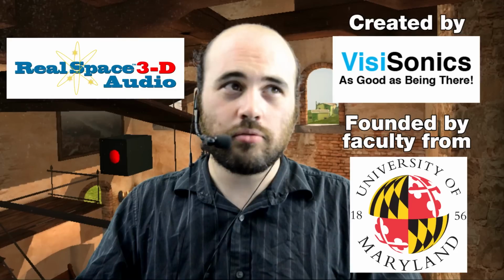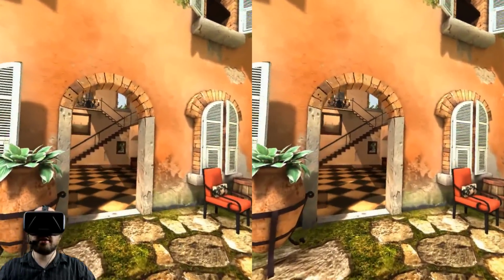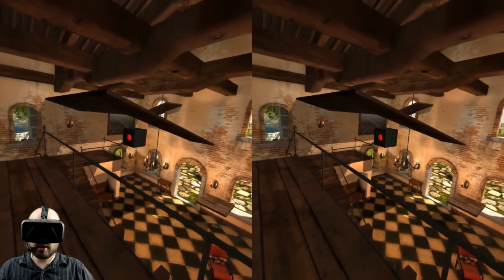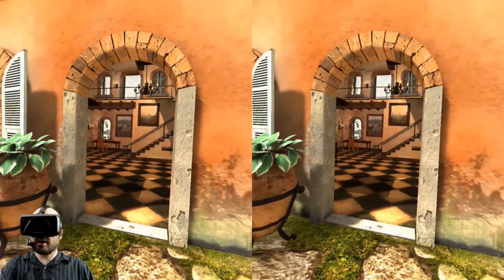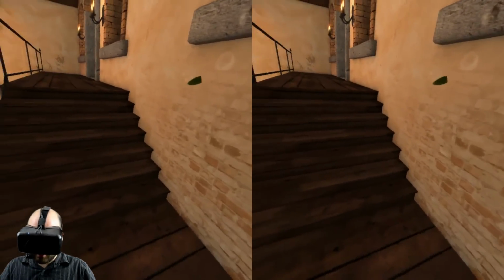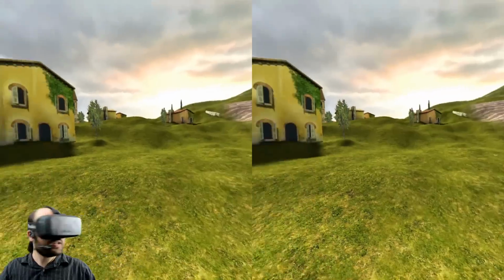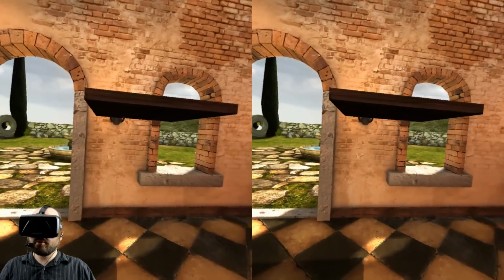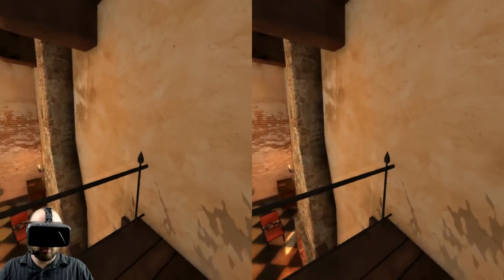Oculus Rift DK2 - RealSpace 3D Audio Tuscany Demo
RealSpace 3D is an audio engine for Unity created by VisiSonics (founded by University of Maryland researchers), and has been licensed by Oculus for use in Rift apps. Get the original (unmodified) version of this demo here:

Frooxius's modified version, featured in this video, is not currently publicly available.

Get/buy the first audio track here (pay what you like for digital album)